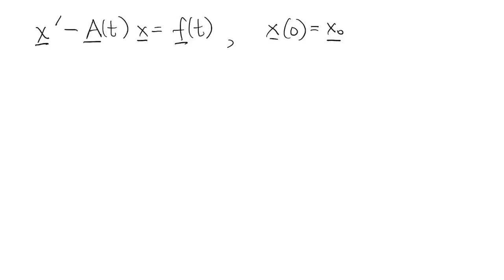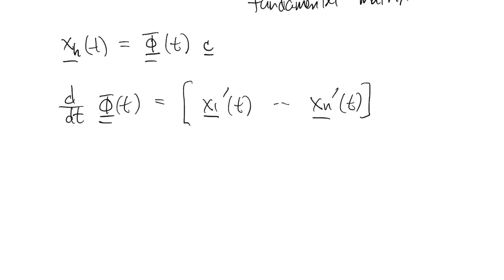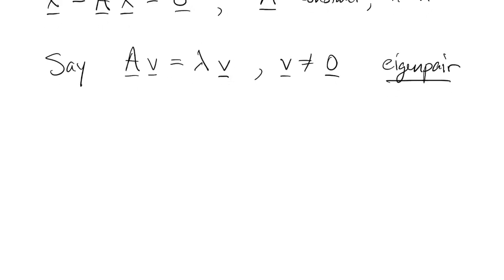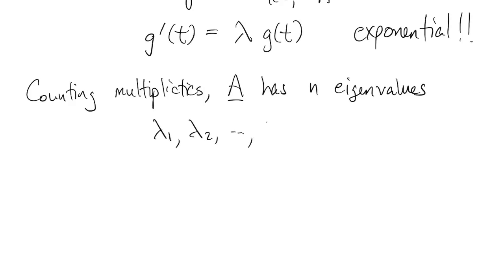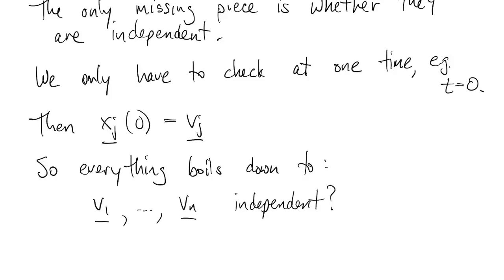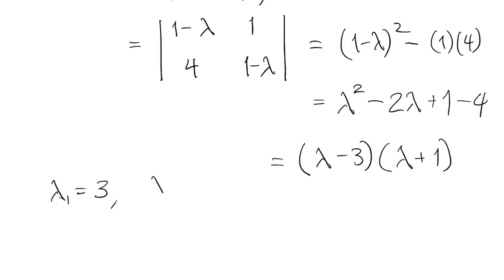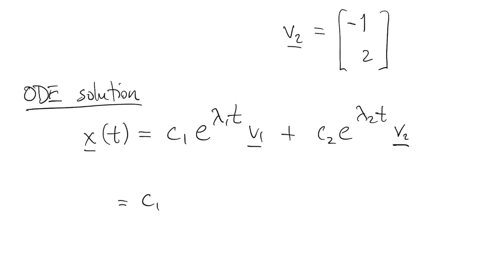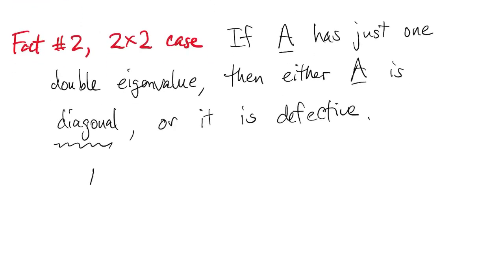Solving constant-coefficient systems